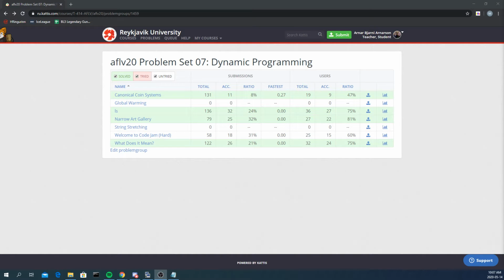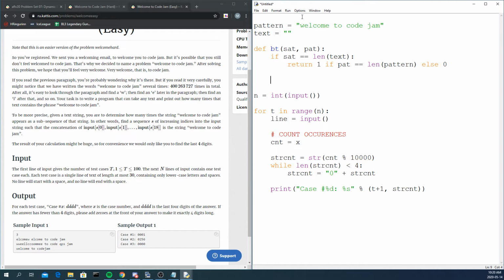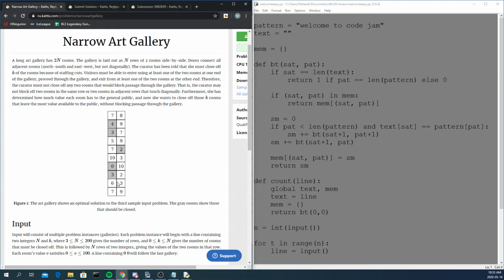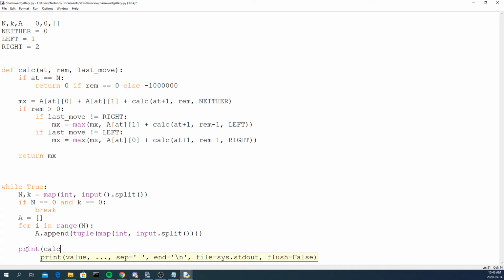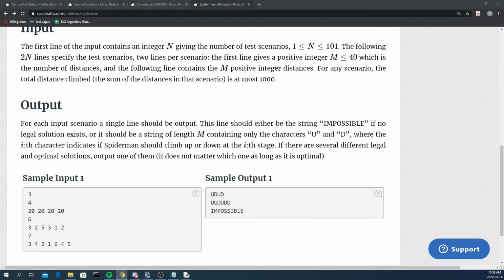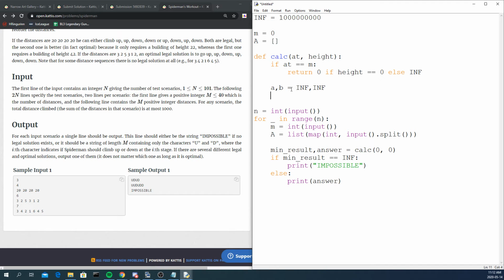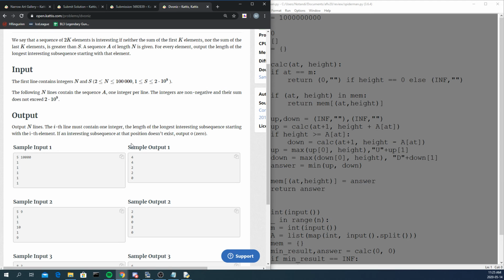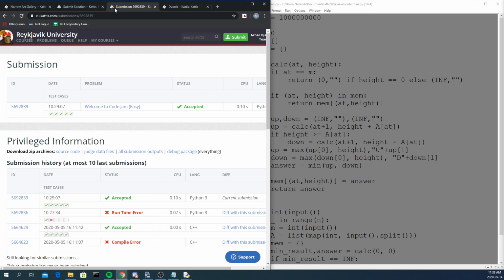AFLV20 - Review of requested topics/problems